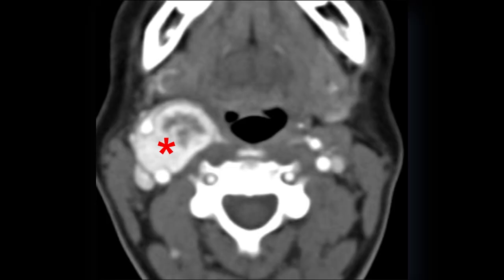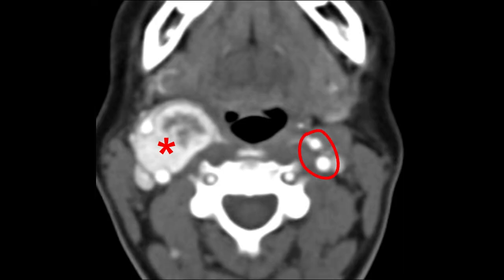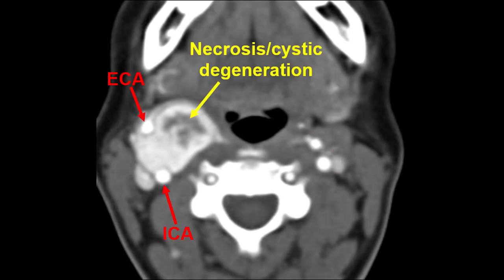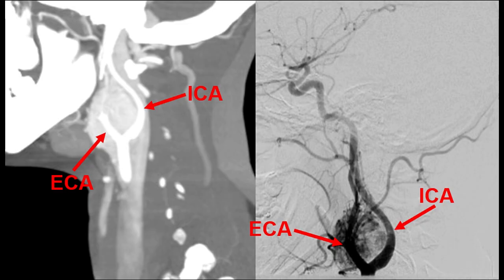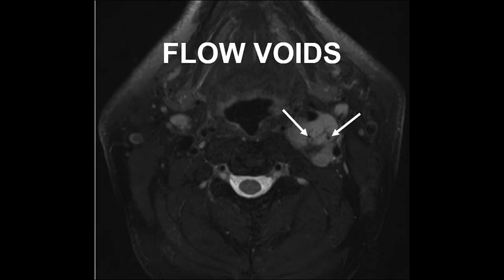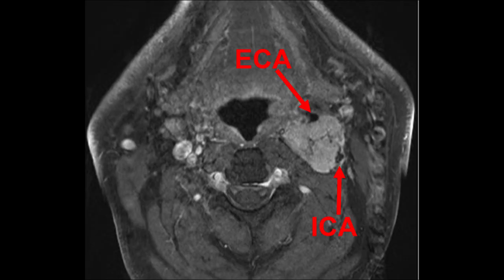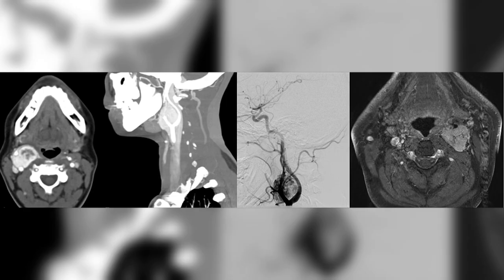Carotid Body Tumor: Key Radiologic Findings Explained 🧠📈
Carotid Body Tumor (Carotid Paraganglioma) – Radiologic Findings Explained

In this video from Dr. Martin: Head and Neck Radiology, we review the most important imaging findings of the carotid body tumor, also known as carotid paraganglioma. Using CT, MRI, and angiography examples, we explain the characteristic displacement of the carotid arteries, the hypervascular nature of the lesion, and the role of the Shamblin classification in surgical planning.

This video is designed for radiology residents, radiologists, ENT specialists, and all healthcare professionals interested in head and neck imaging.

👉 Don’t miss our related video on Glomus Tympanicum – link in the comments!